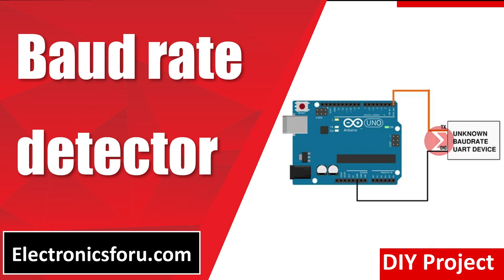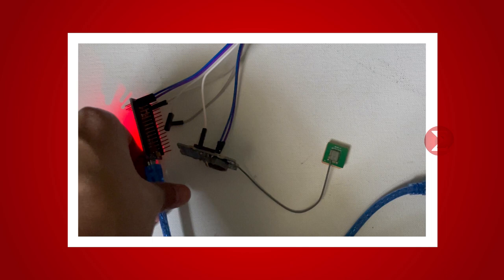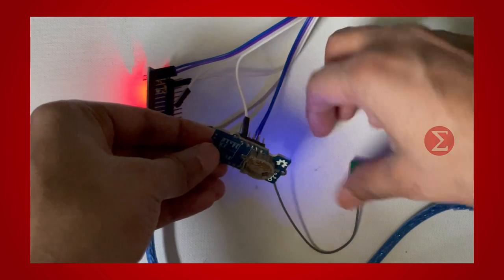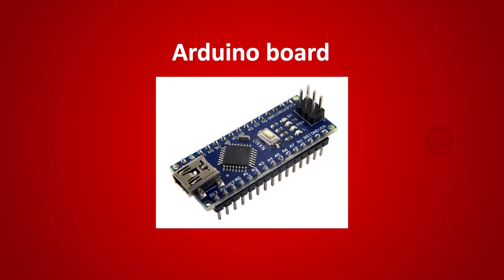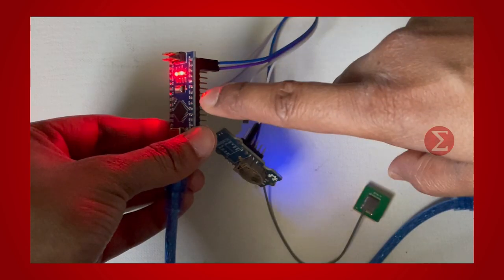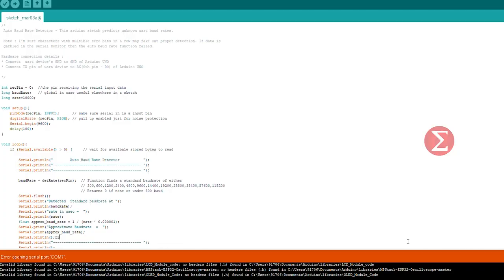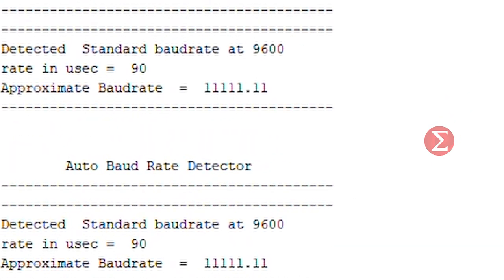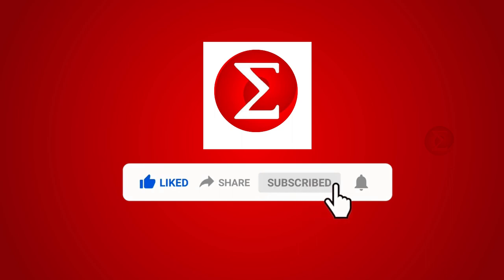Baud rate detector - DIY PROJECT - Electronics For You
This is a very simple project. This is a UART baud rate detector developed by using an Arduino board. The objective of this project is to  find the unknown baud rate of UART devices. First we have written code to detect baud rate on Arduino IDE and uploaded it to Arduino board and then tested the project by interfacing a GPS module. Want to develop your own UART baud rate detector?  It is simple.

0:00 - Introduction
0:47 - Components
1:02 - Demonstration